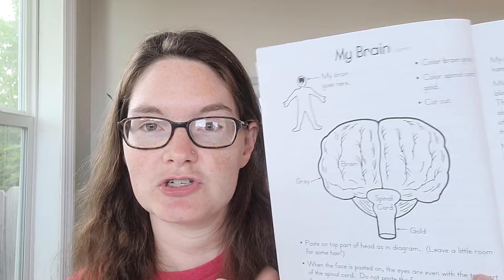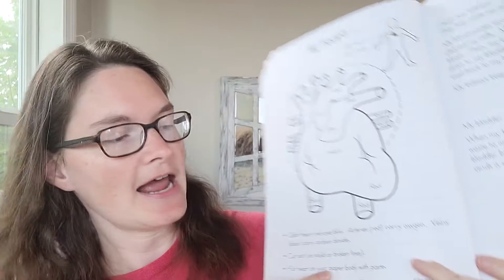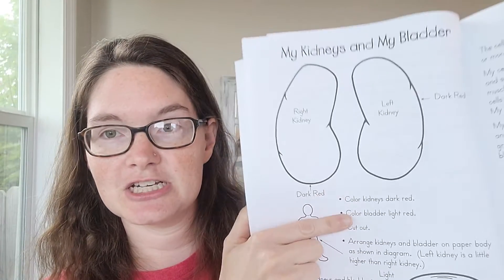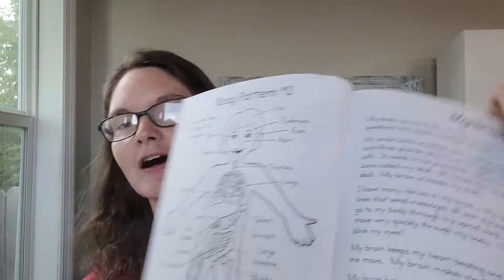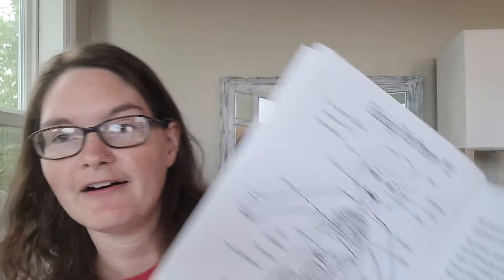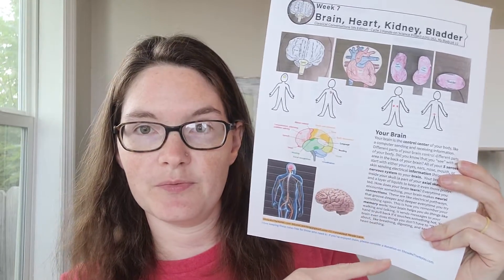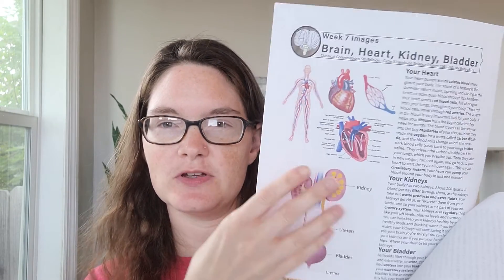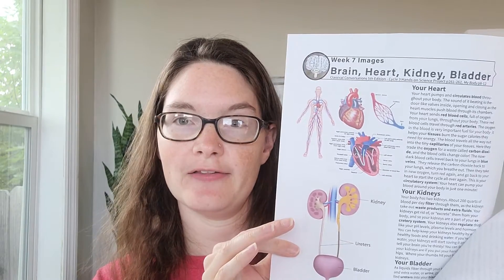CC Cycle 3 Week 7 Science Experiment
Here is a discussion of Classical Conversations CC Cycle 3 Week 7 Hands On Science Experiment as we learn more about anatomy.